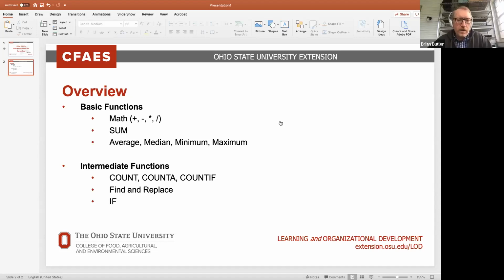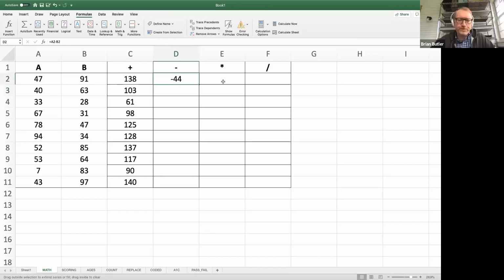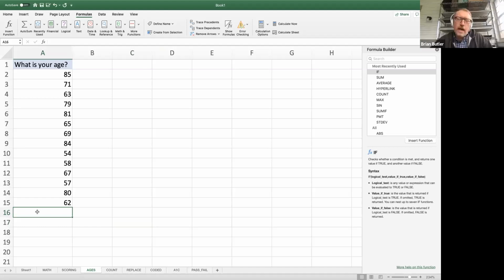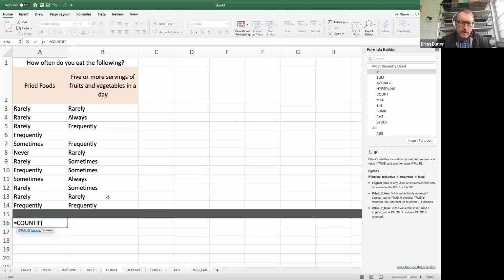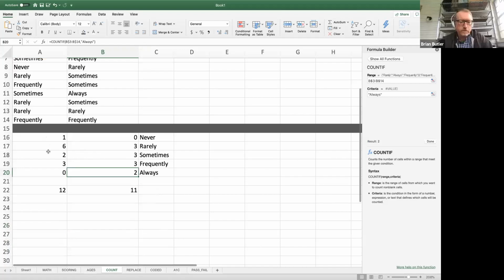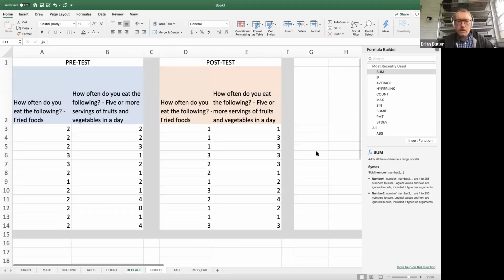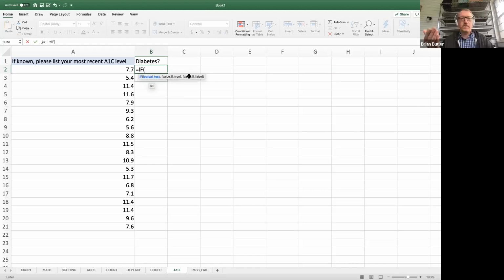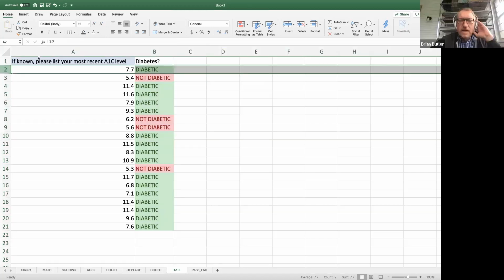Using Excel for Analyzing Evaluation Data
So, you’ve exported your program evaluation data from Qualtrics... now what? In this session, we explore how to use Excel to summarize, analyze, and package your data into sharable reports.